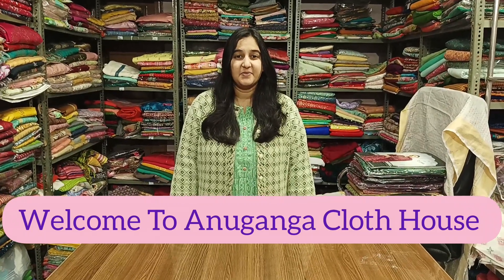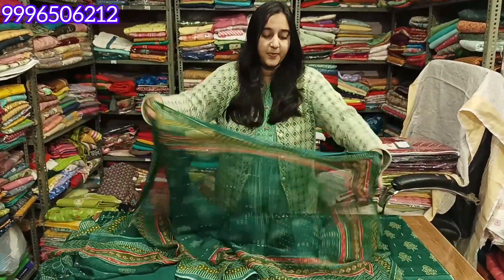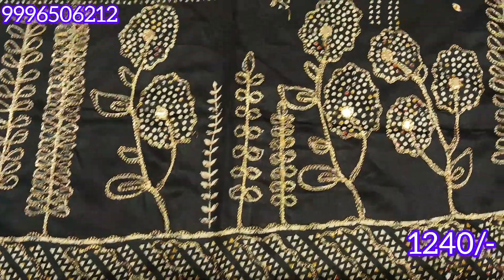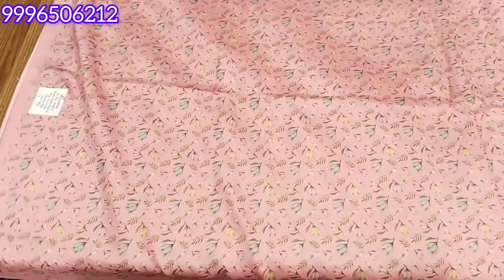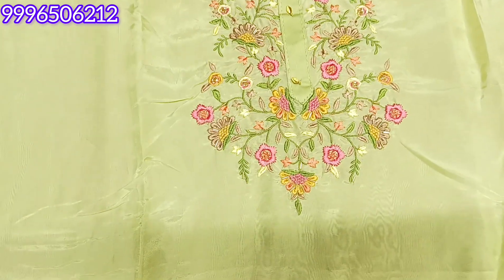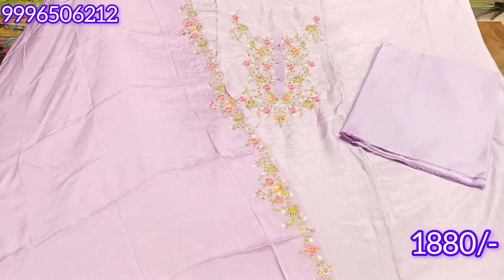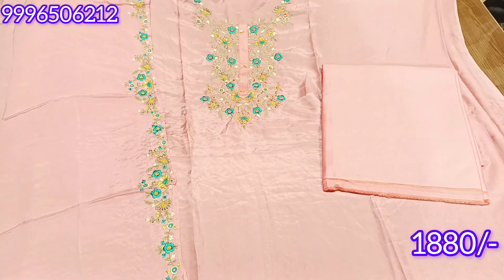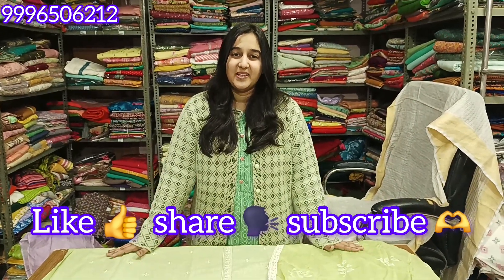आ गया है डिज़ाइनर सूट्स का बिल्कुल हटके कलेक्शन 🌹Rupali,Rivaa और Ganga brand का शानदार कलेक्शन 🌹